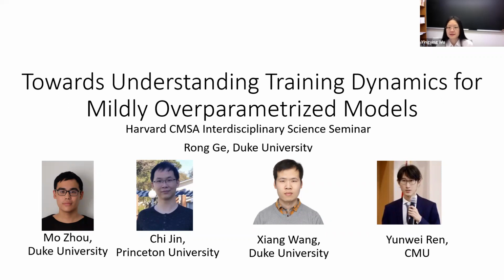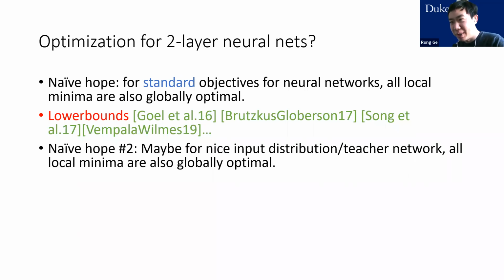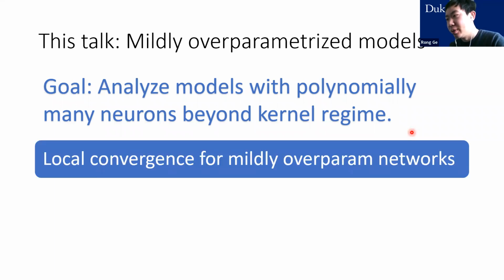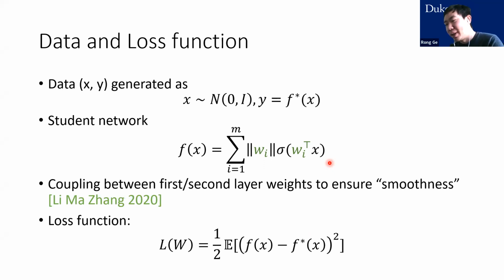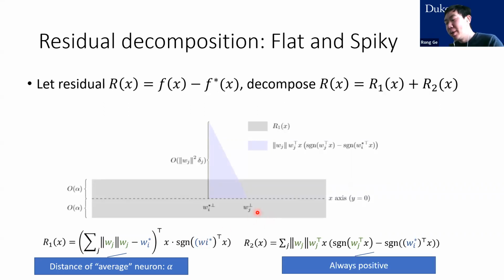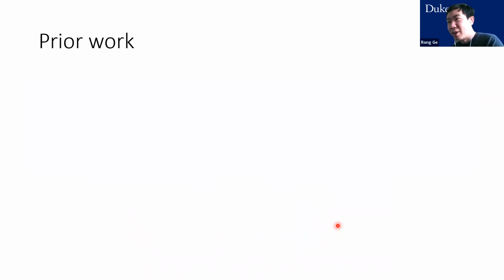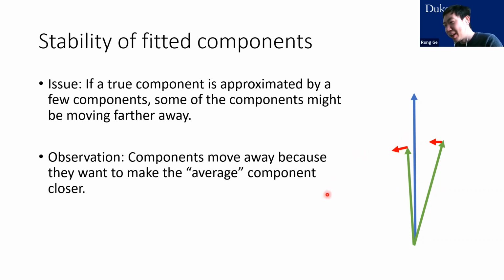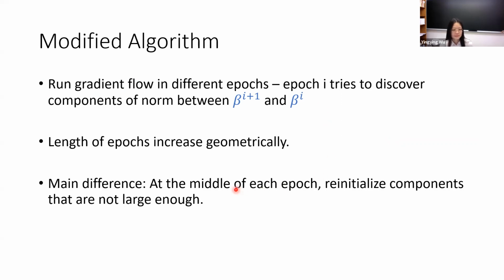Rong Ge | Towards Understanding Training Dynamics for Mildly Overparametrized Models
CMSA Interdisciplinary Science Seminar 3/3/2022

Speaker: Rong Ge, Duke University

Title: Towards Understanding Training Dynamics for Mildly Overparametrized Models

Abstract: While over-parameterization is widely believed to be crucial for the success of optimization for the neural networks, most existing theories on over-parameterization do not fully explain the reason — they either work in the Neural Tangent Kernel regime where neurons don’t move much, or require an enormous number of neurons. In this talk I will describe our recent works towards understanding training dynamics that go beyond kernel regimes with only polynomially many neurons (mildly overparametrized). In particular, we first give a local convergence result for mildly overparametrized two-layer networks. We then analyze the global training dynamics for a related overparametrized tensor model. For both works, we rely on a key intuition that neurons in overparametrized models work in groups and it’s important to understand the behavior of an average neuron in the group. Based on two works